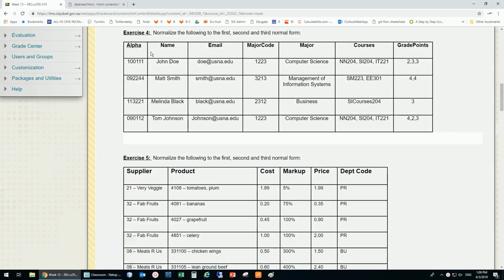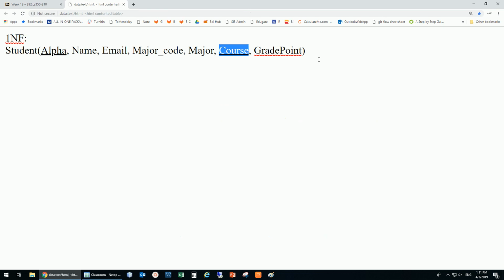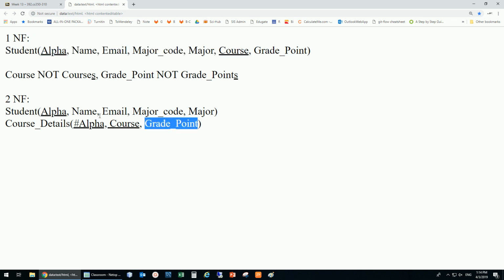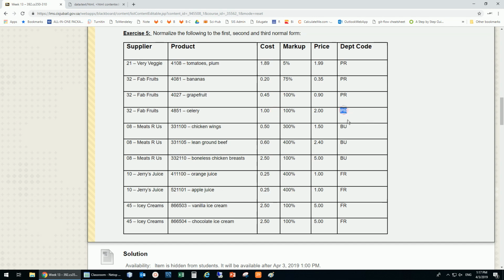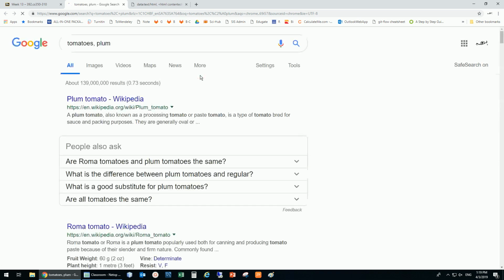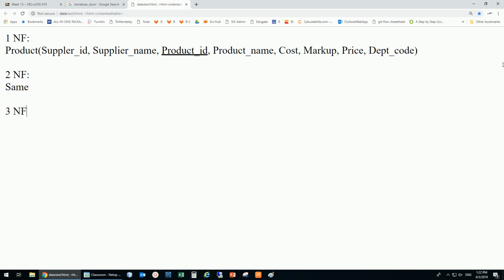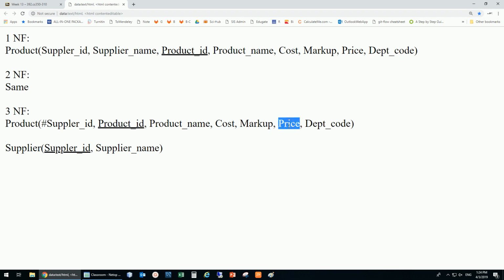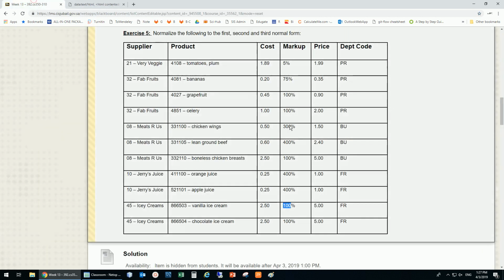392 CS350-310 Week 13 Exercise 3 and 4